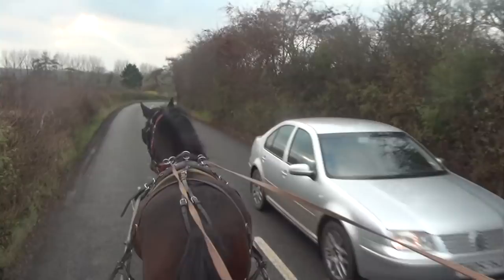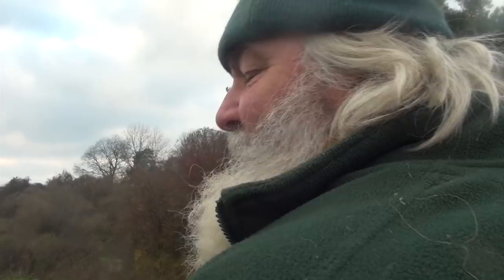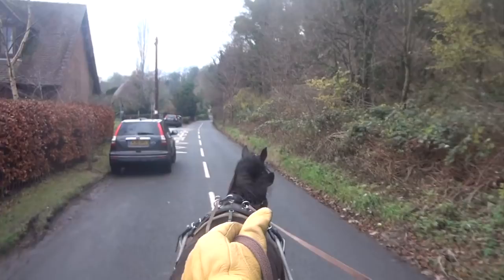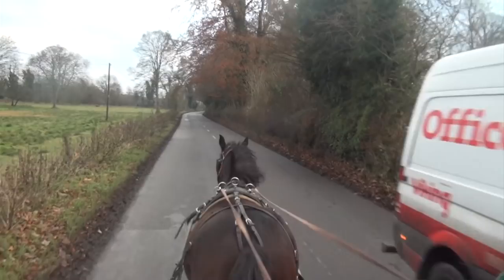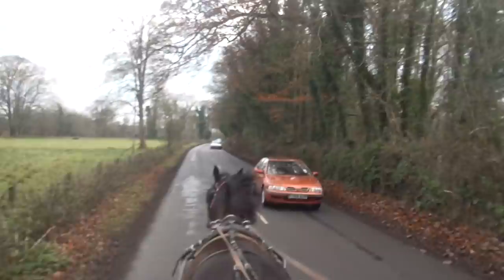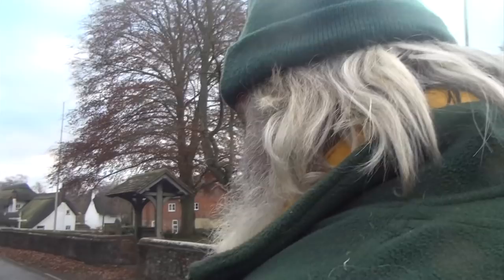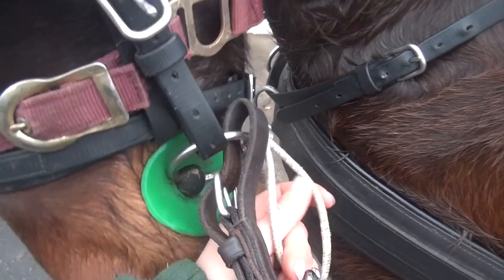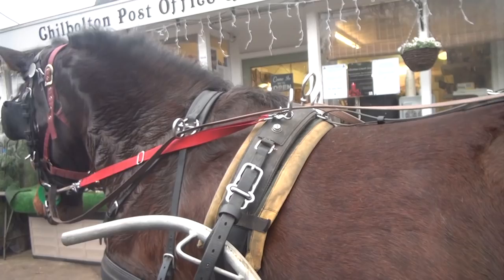Retraining a hard-mouthed horse to drive in a soft kind bit.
Horse Drawn Promotions - Breaking horses to harness.